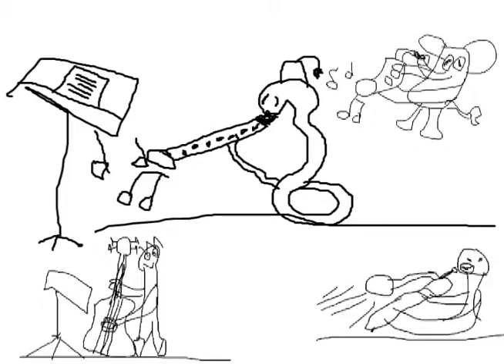!!!!!!!!!!!!!Announcement!!!!!!!!!!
Do it